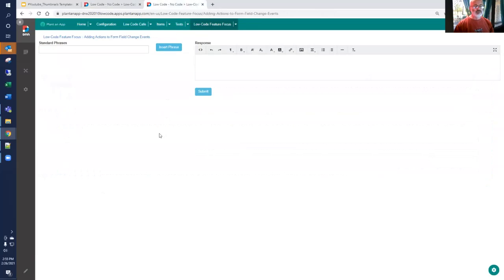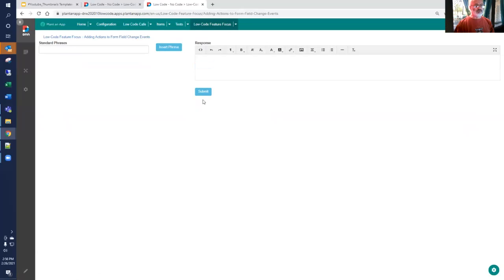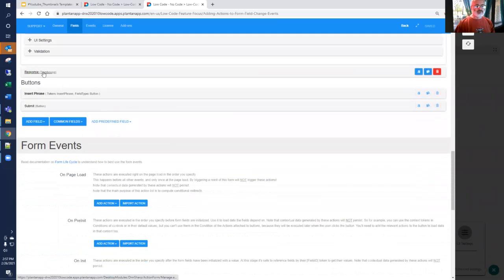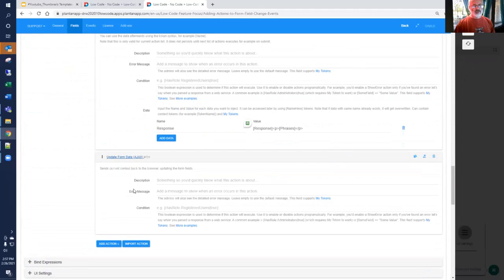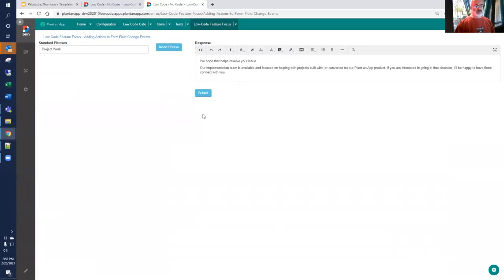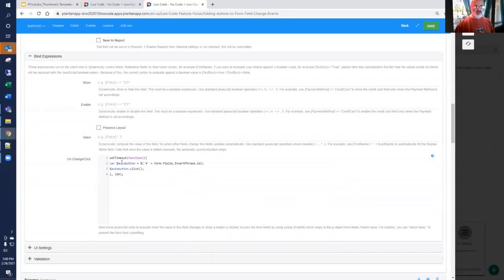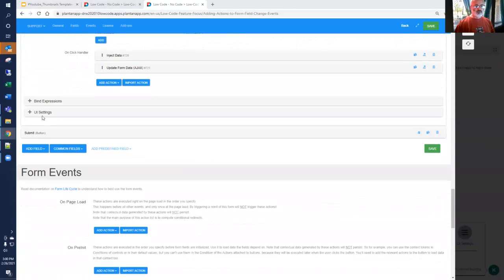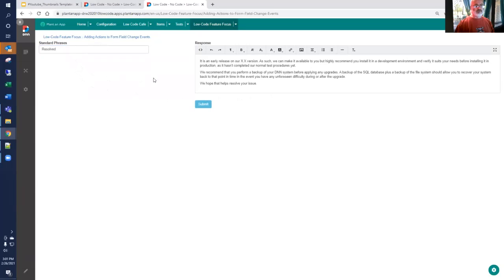Low-Code Feature Focus: Adding Actions to Form Field Change Events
In this video, our US Head of Support, Dale, shows how you set up a form to respond automatically as data fields are entered.
This is done using the Bindings / On Change script to automatically trigger a Button.

00:00 Introduction
01:10 The code behind our initial setup
02:42 Add code snippet to Binding Expressions / On Change
03:52 Hide the button
04:08 Try out our changes
04:34 Summary

Copy & Paste Template

 setTimeout(function(){
 var $autobutton = $('#' + form.fields.ButtonID.id);
 $autobutton.click();
 }, 100);

Button CSS
 display:none;